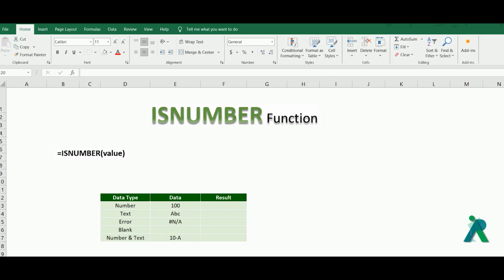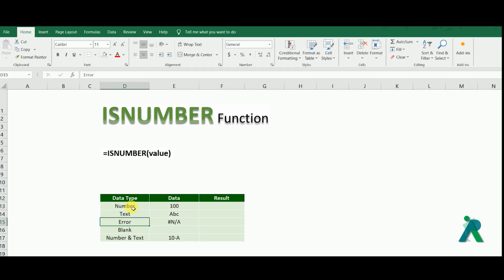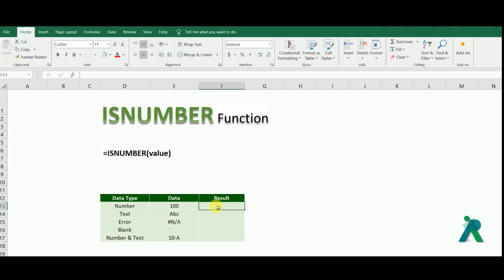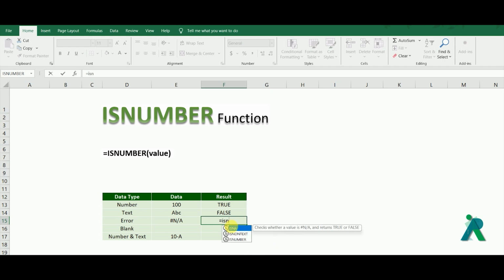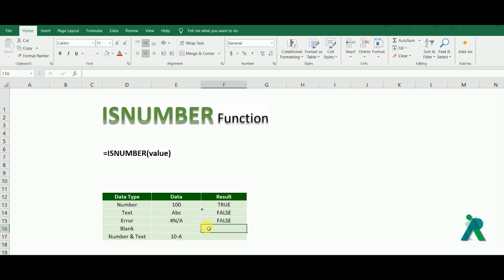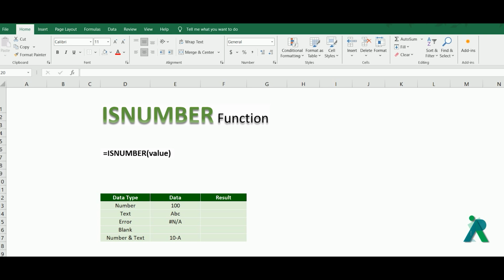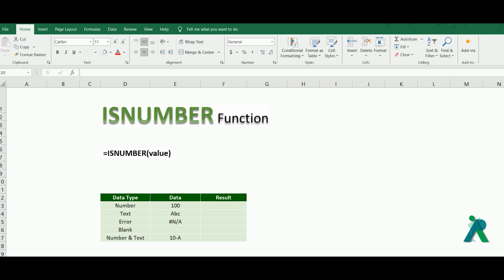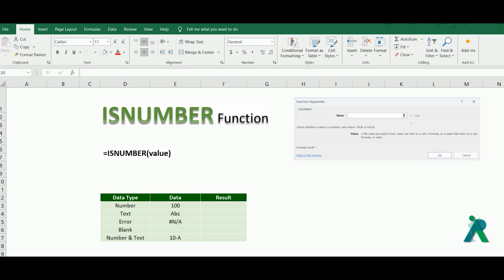ISNUMBER formula's use in Excel (How to use ISNUMBER formula in Excel )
The ISNUMBER function in Excel falls under the category of Information functions. This function serves to verify whether a cell in Excel contains a numerical value. Upon evaluation, it will yield TRUE if the cell contains a number and FALSE if it does not. For instance, when the input value is a text, date, or time, the function will return FALSE.